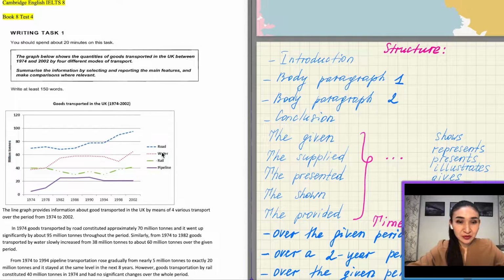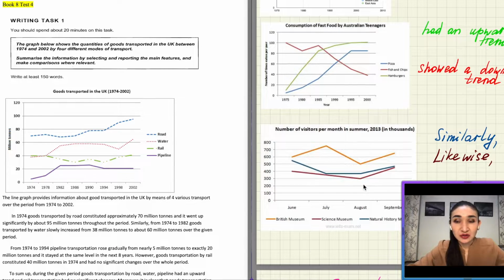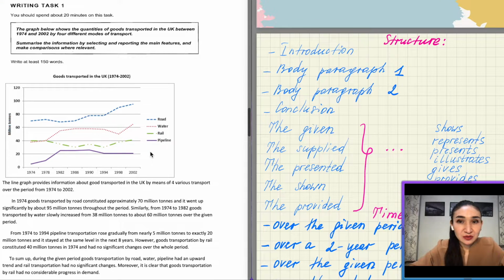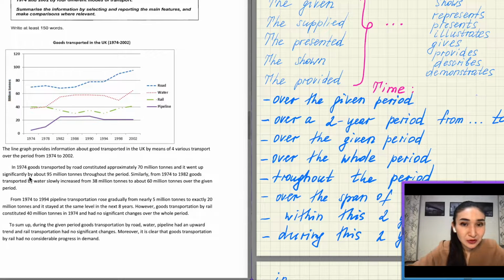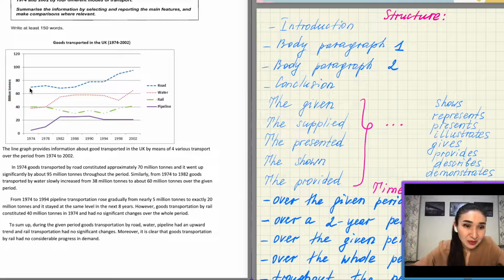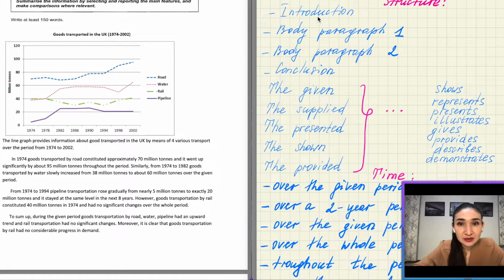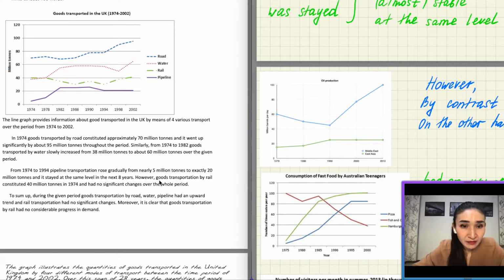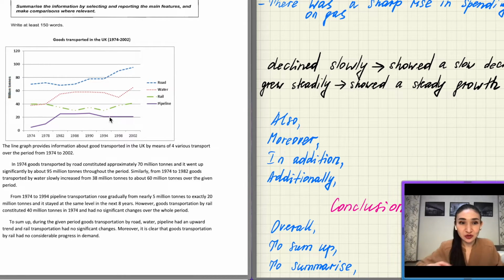Writing Task 1 Line Graph Example 1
PDF file with this script to writing task 1 line graph you can find on my Telegram Chanel: